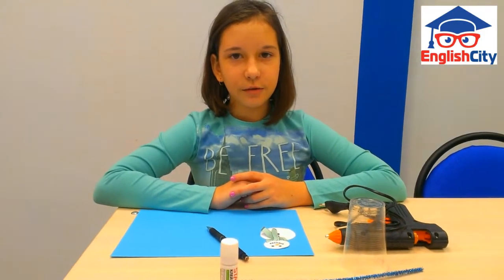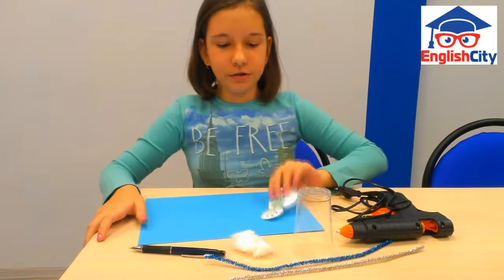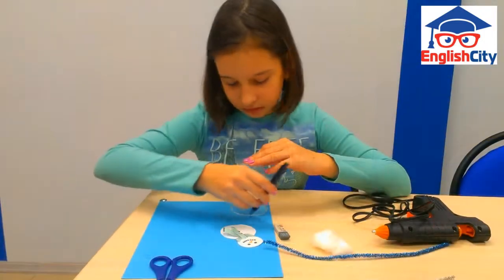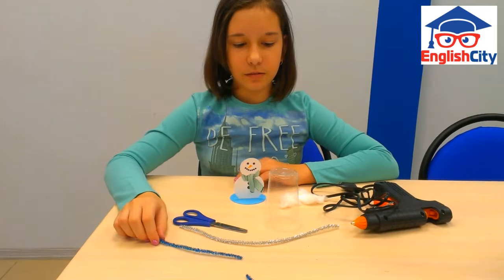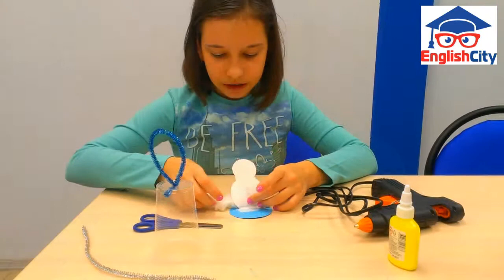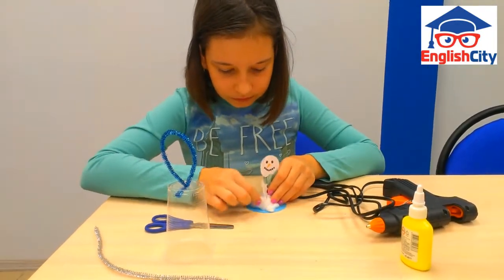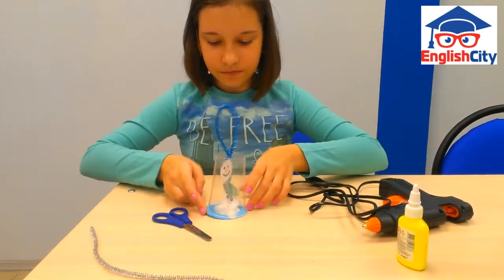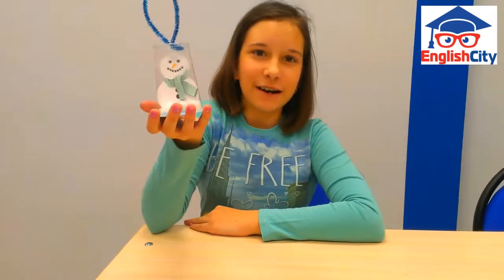Snow globe cup ornament